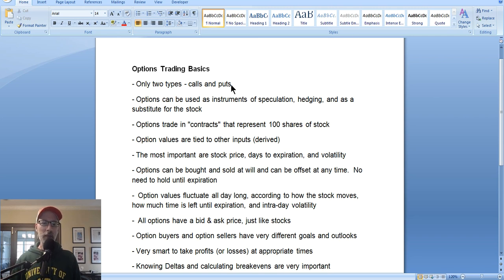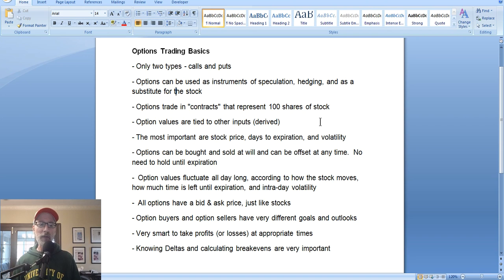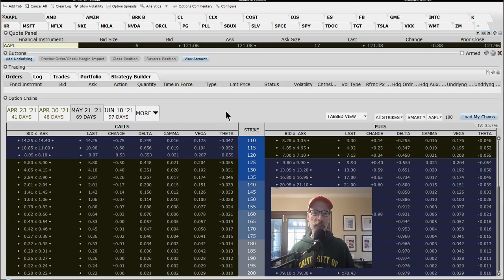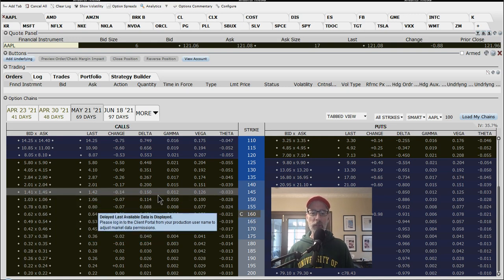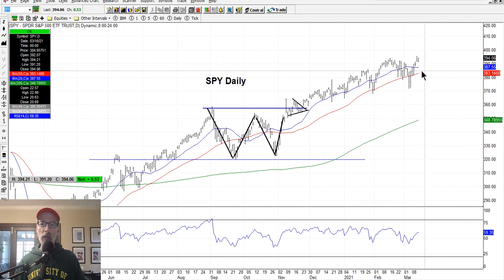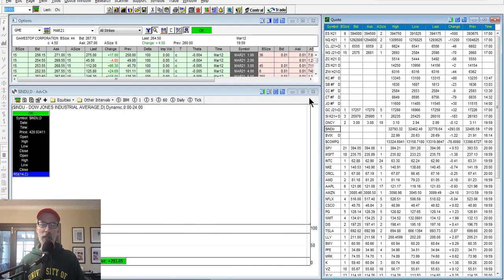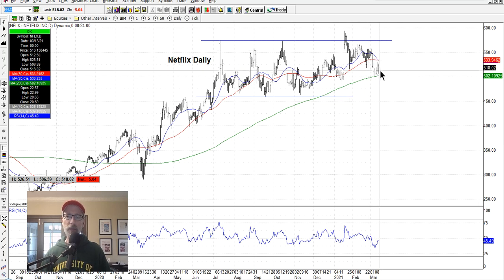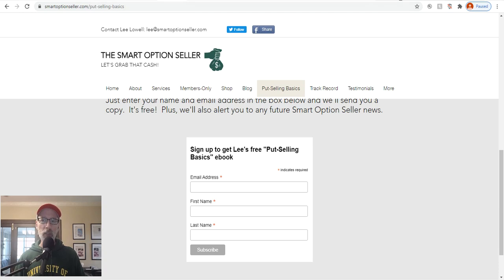New To Options Trading? Here's Your First Lesson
It's all about options trading for beginners in today's video.

We're going back to the basics, and learning about call options.

If you're going to trade options, you need to know what they are, what makes them tick, how they move, etc, etc.

In the video, we stress the importance of strike price, how time affects an option's price, breakeven levels, probability levels, and Deltas.

Come learn some of the basics to make yourself a better trader.